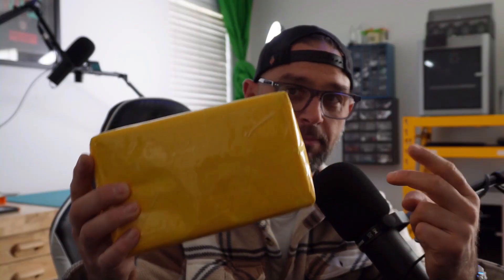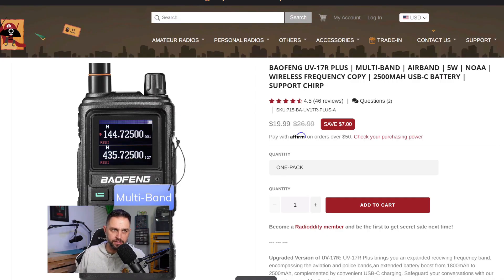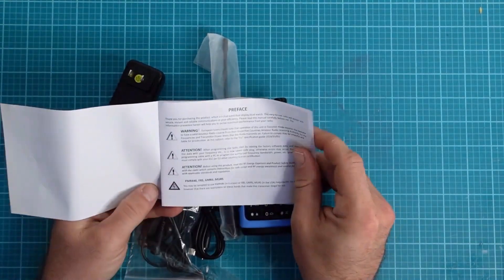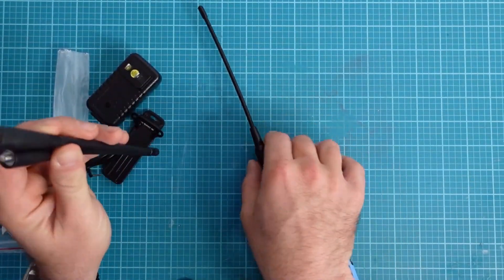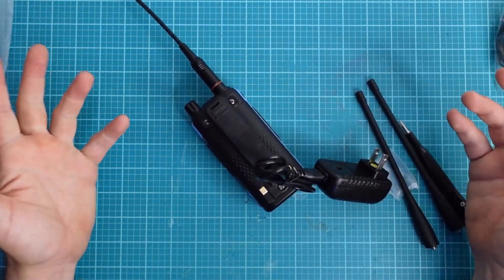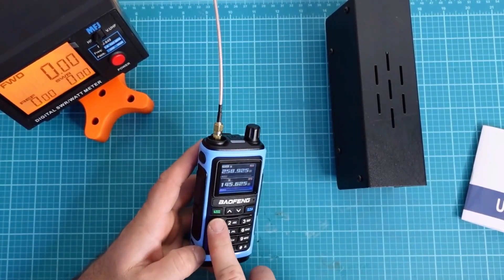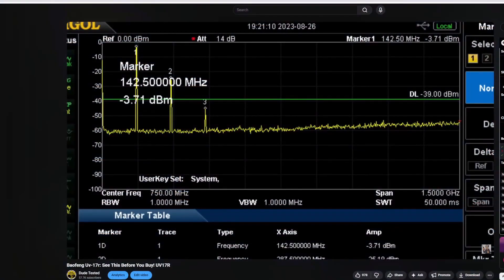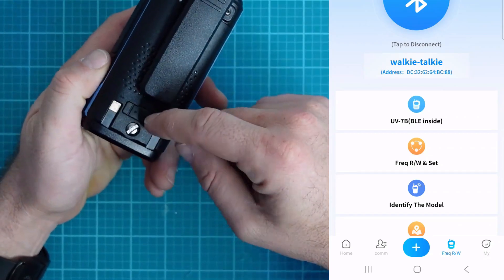Baofeng UV-7B: A Wolf in Sheep's Clothing?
Is the Baofeng UV-7B really what it claims to be? In this video, I investigate a radio with an interesting FCC ID and a SKU that points to a completely different model - the UV-17R Plus.

The Baofeng UV-7B is marketed as a tri-band ham radio with 5W output, Bluetooth app programming, a 1.77" color display, 1000 channels, 7-band reception (VHF, UHF, FM, Aviation, NOAA, 1.25m, 350MHz), USB-C charging,  1800 mAh battery, and CHIRP support. But what's really going on behind the scenes?

I break down everything you need to know before buying this budget handheld radio. If you are a licensed ham operator, prepper, outdoor enthusiast, or just getting into amateur radio, you'll want to see what I found, it may help you make the decision.

📻 SPECS COVERED:

Transmission: 136-174 MHz, 220-260 MHz, 400-480 MHz, Other frequencies?
Reception: VHF, UHF, FM, Aviation, NOAA Weather, 1.25m, 350MHz
Bluetooth App Programming (iOS/Android)
USB-C Rechargeable Battery
1000 Channels / 10 Zones
CHIRP Compatible (select UV-21 Pro GPS)

My old videos -